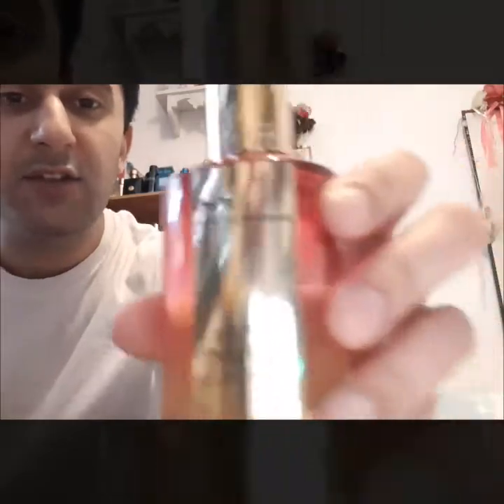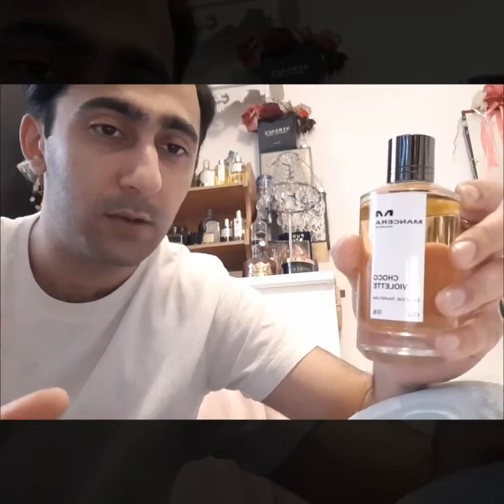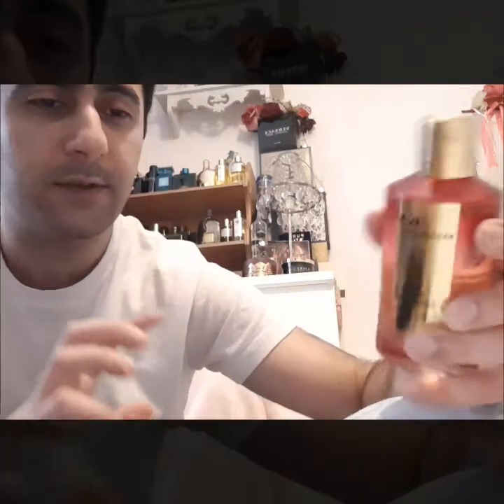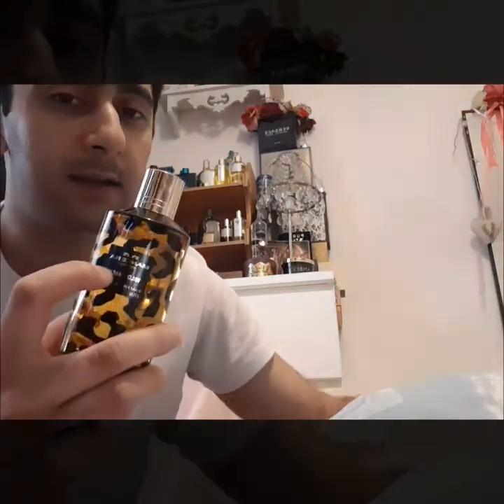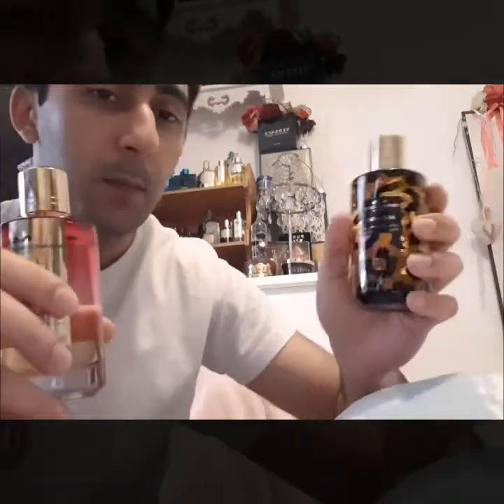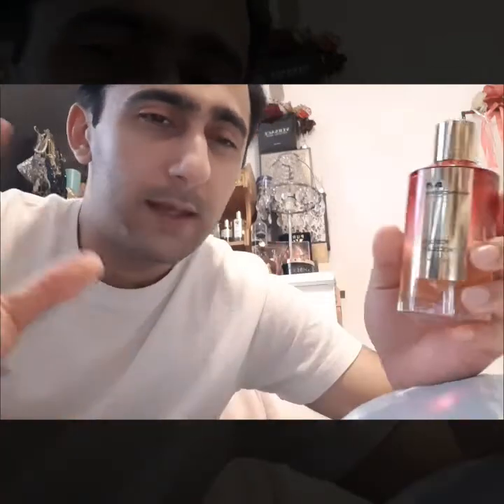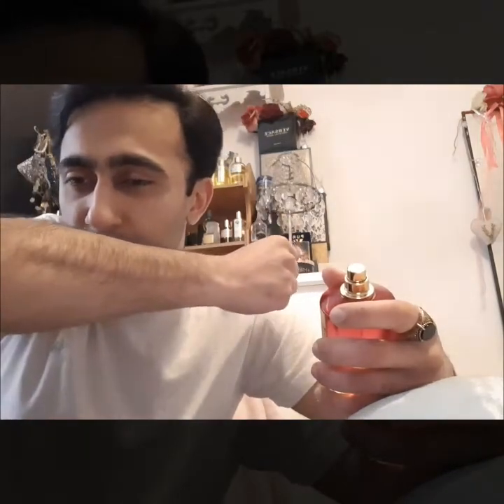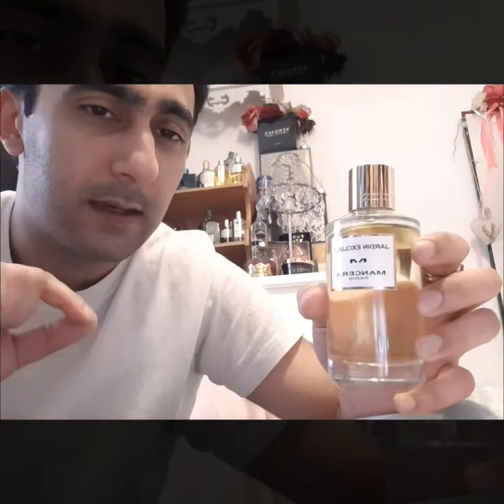Mancera Rose's & Chocolate